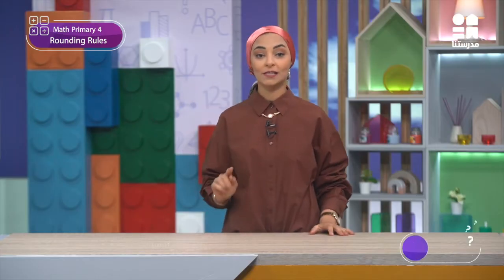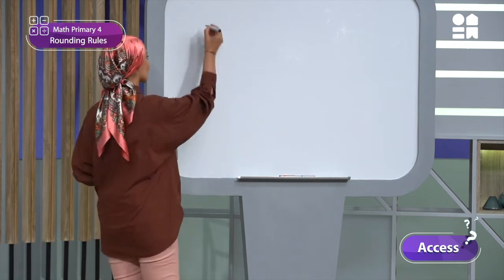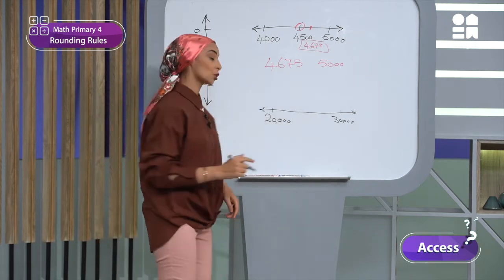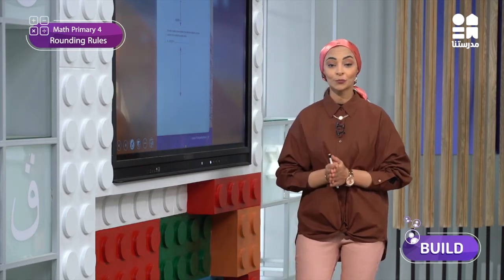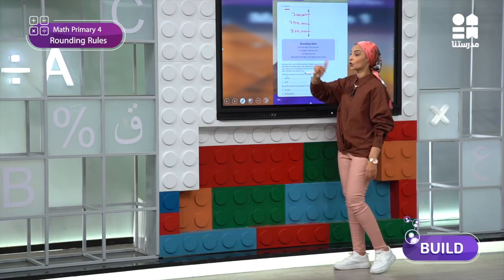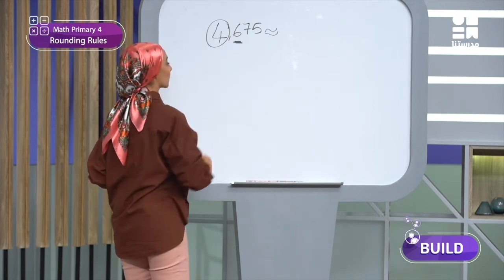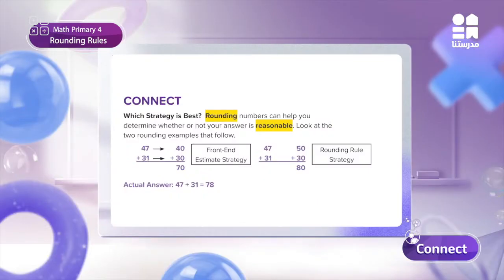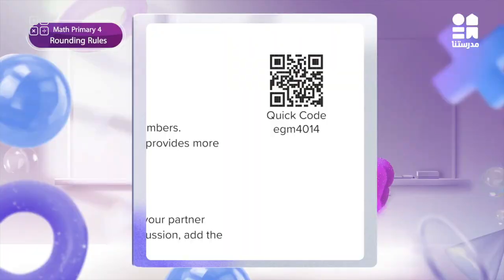Rounding Rules | Math | الصف الرابع الابتدائي